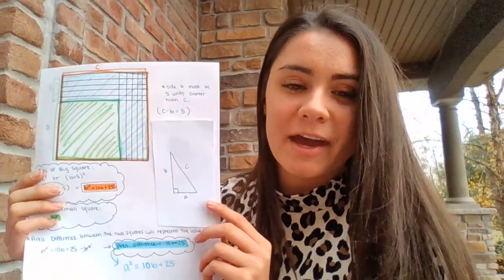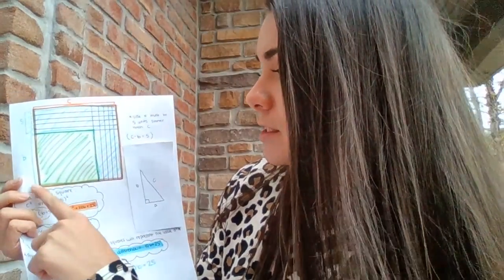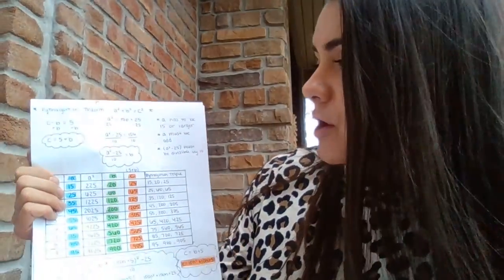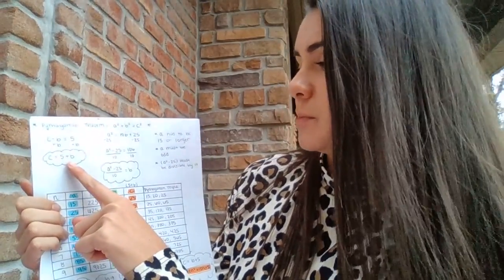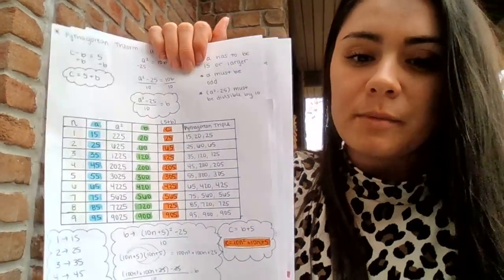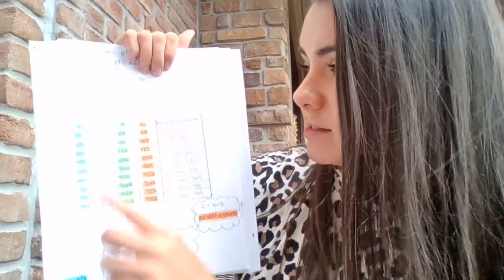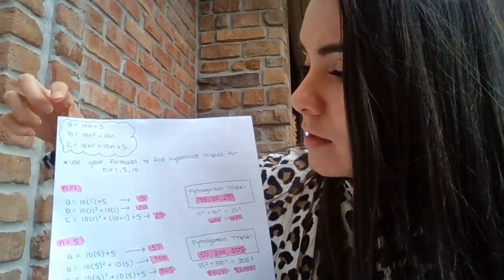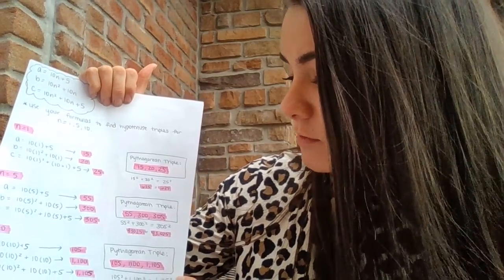Exam #2 (Pythagorean Triples) Part 1